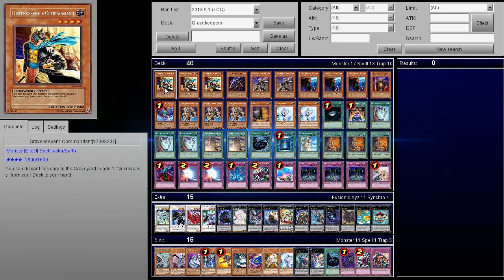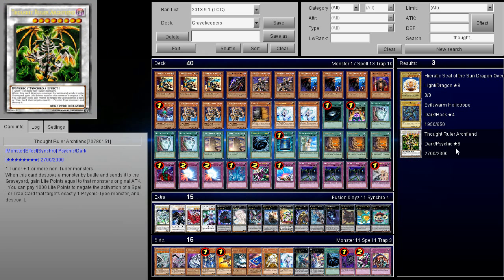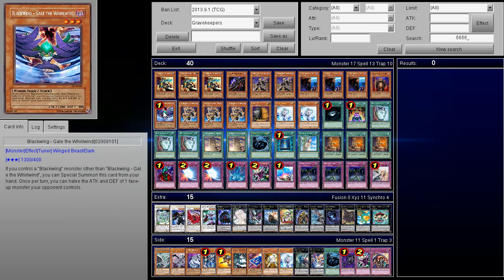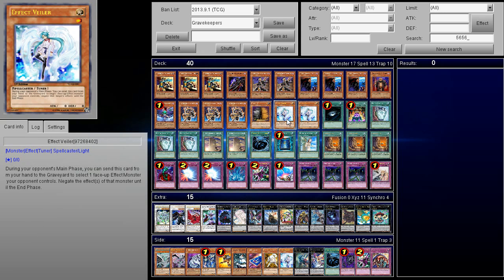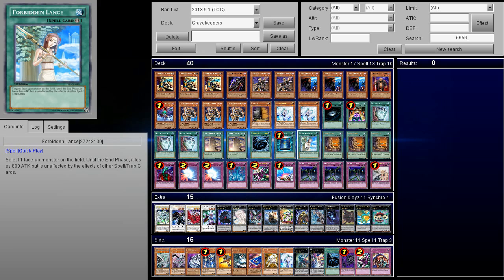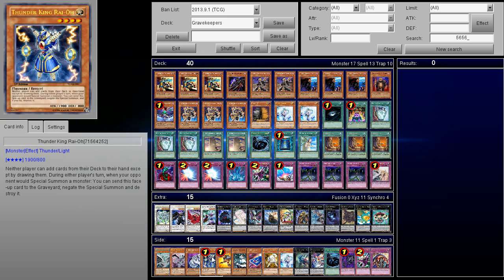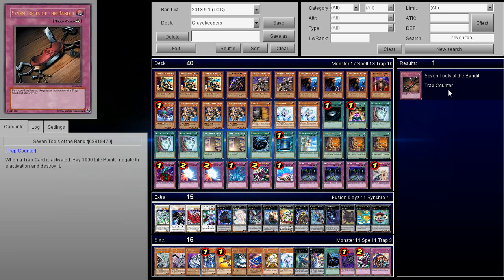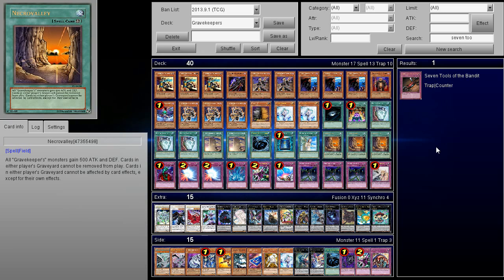GraveKeepers Deck Profile (Budget Friendly)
Download the deck!